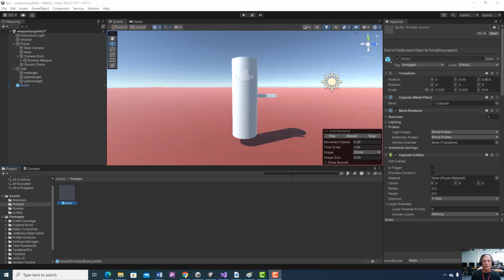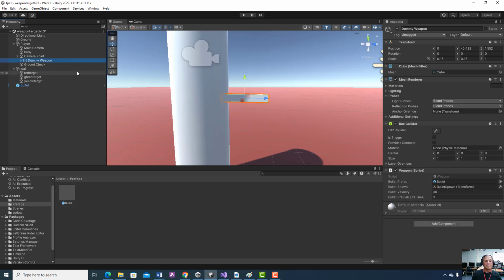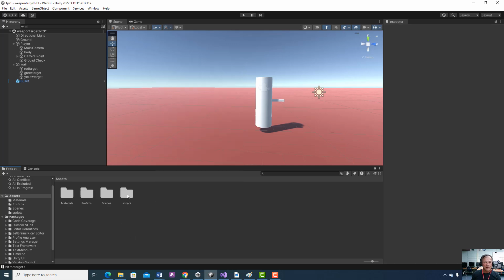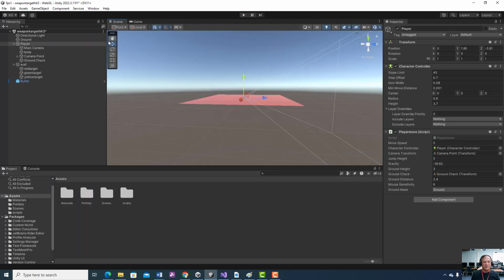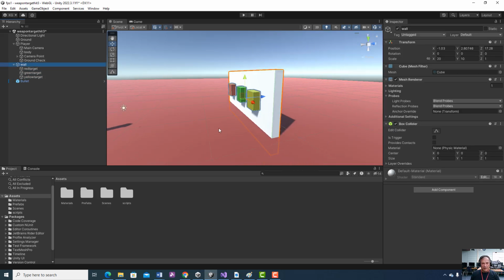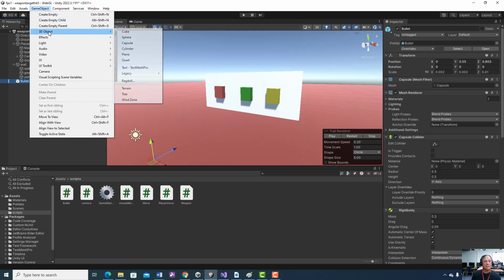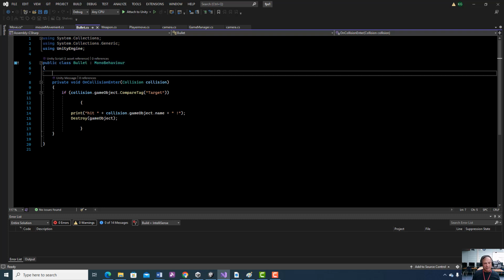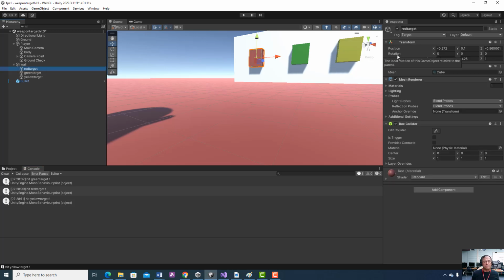Build FPS Game Unity - Lesson 1 start